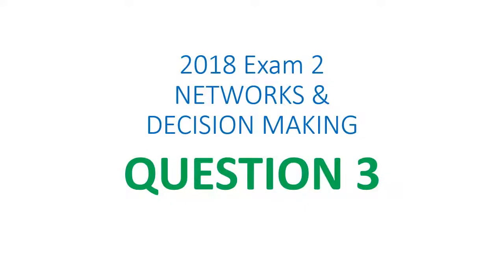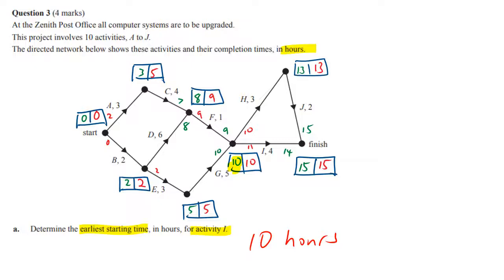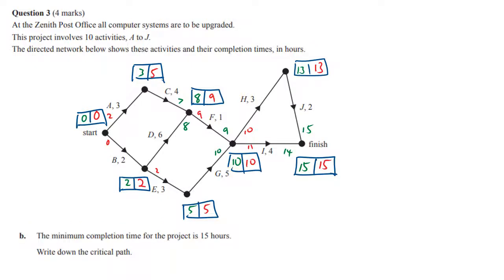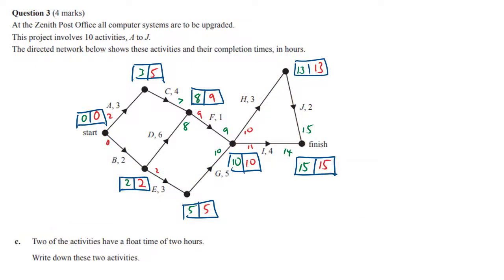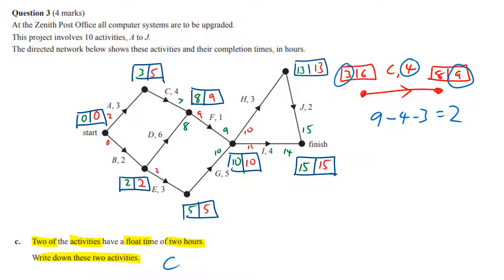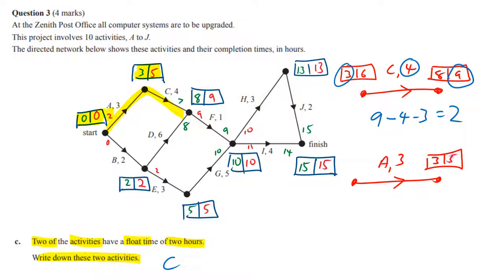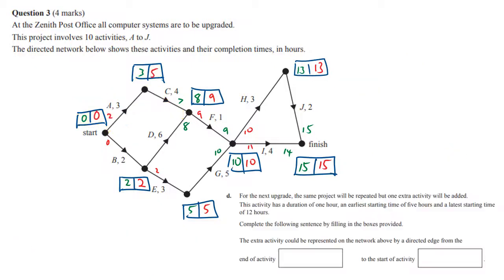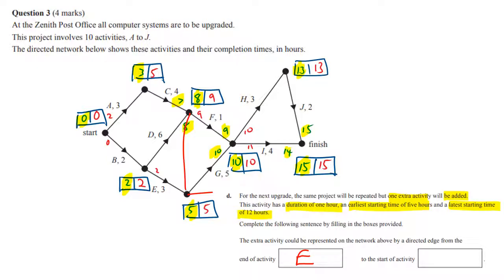2018 Exam 2 Networks Q3